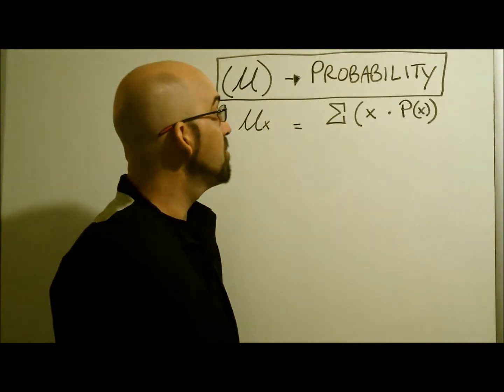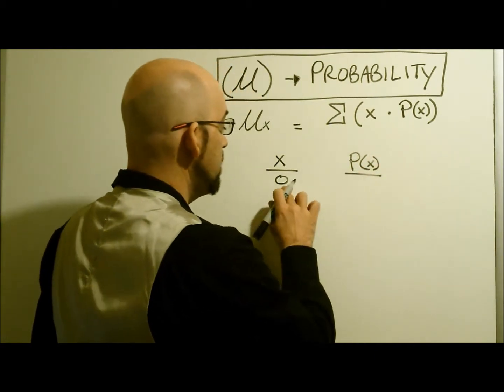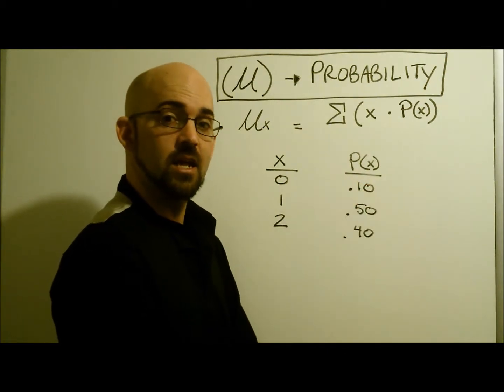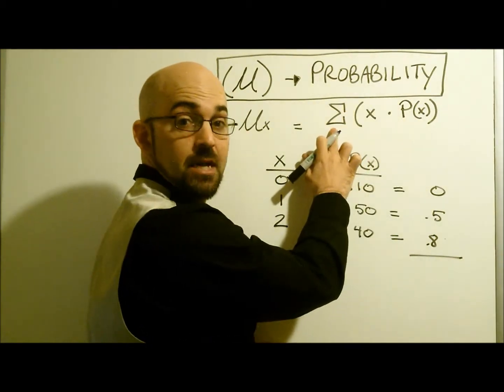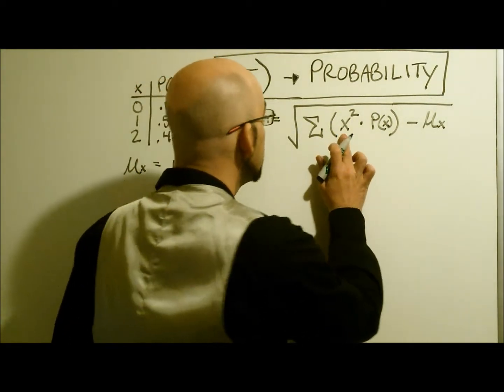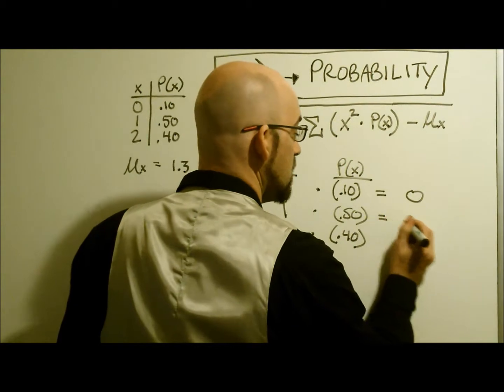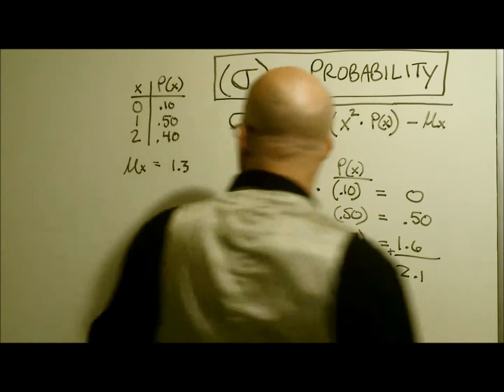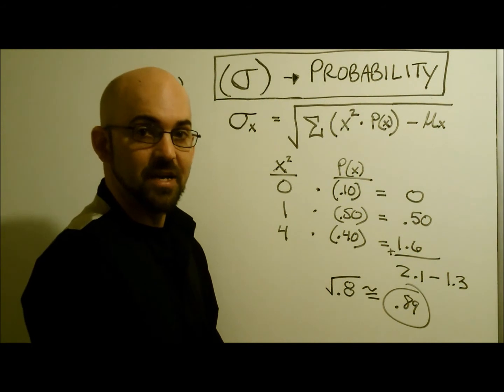Mean & Standard Deviation (Probability)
Math Geeks Explains Statistical Probability Equations.